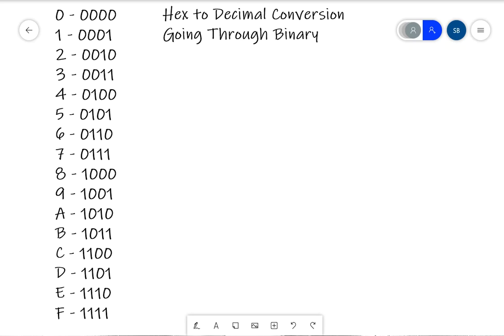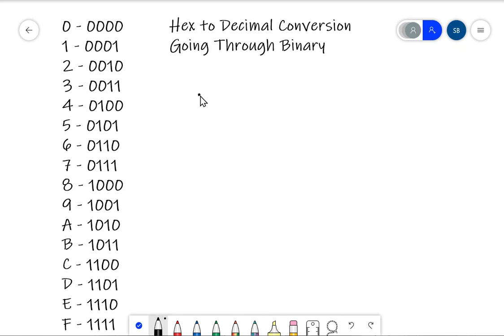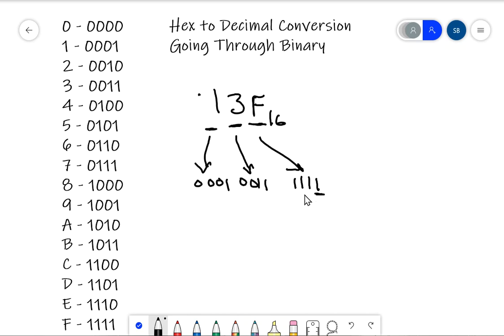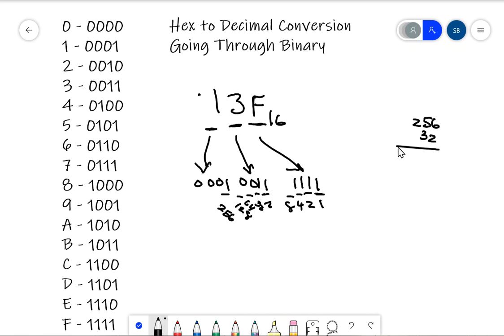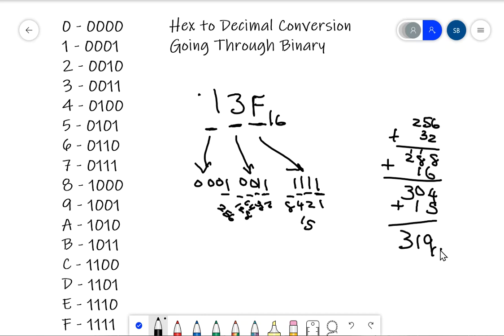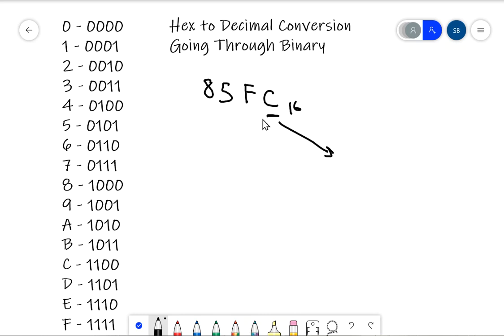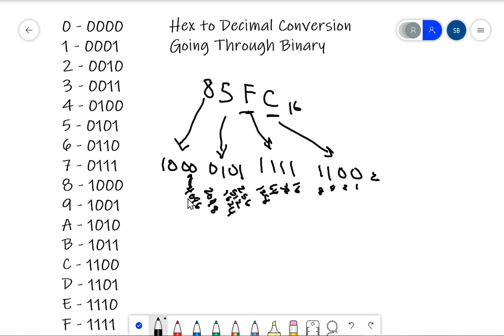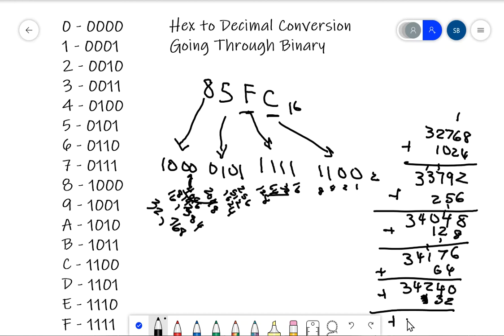Hexadecimal to Decimal Conversions Going Through Binary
Hexadecimal to decimal conversions converting to binary first